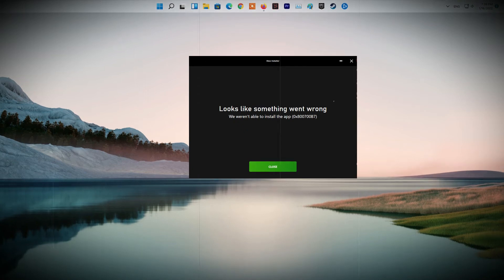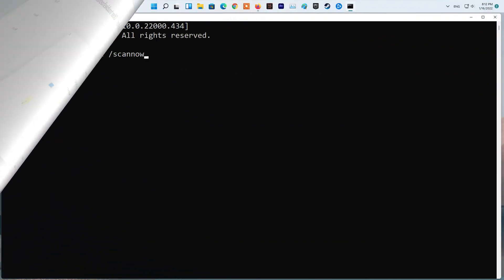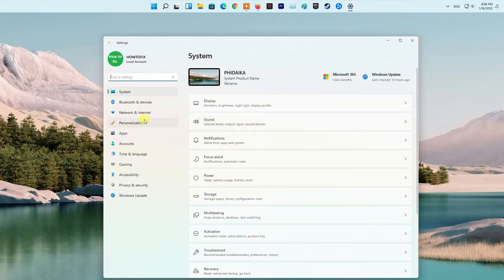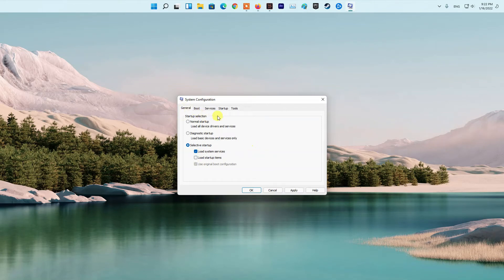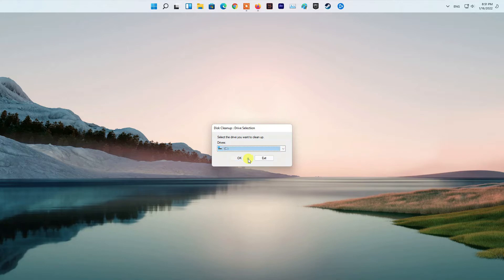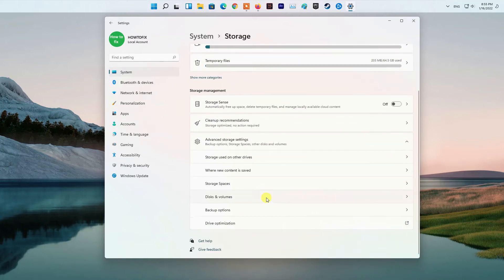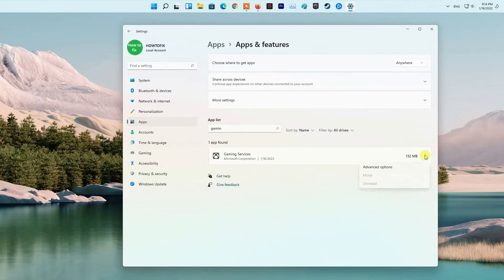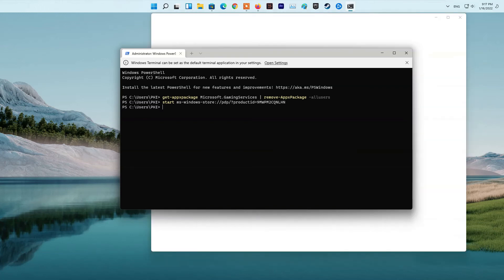7 Ways To Fix Xbox We weren’t able to install the app (0x800700B7) | Looks like something went wrong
When you try to install any Xbox related app on your Windows 11 or Windows 10 computer, the installation fails and you receive the message with the error code We weren’t able to install the app (0x800700B7), then this guide is intended to help you with the most adequate solutions to resolve this issue.